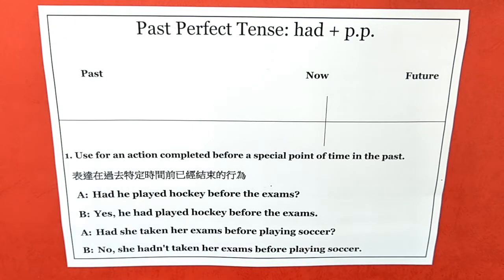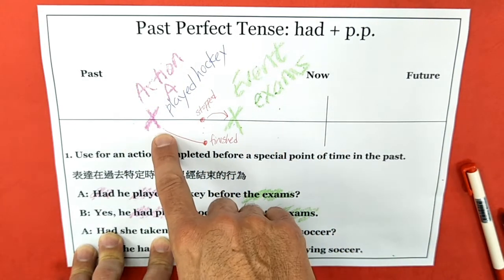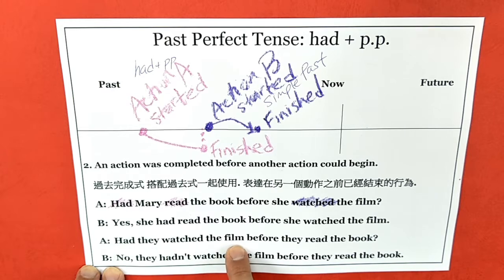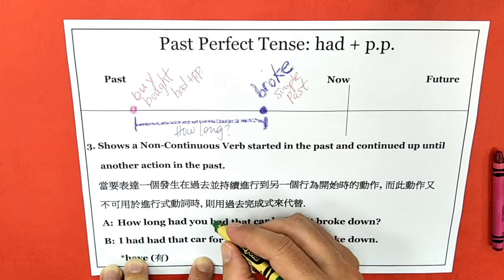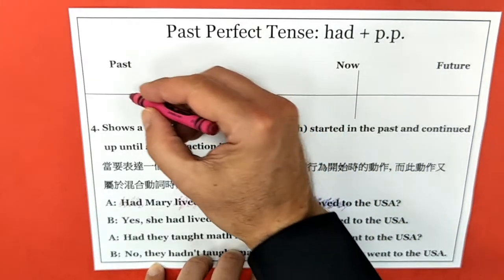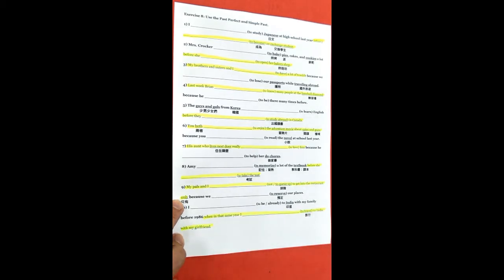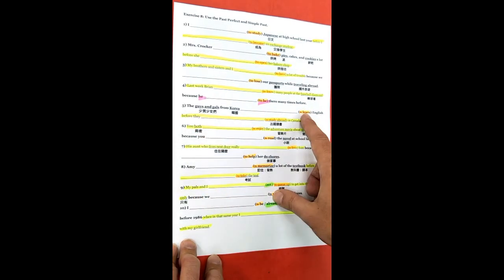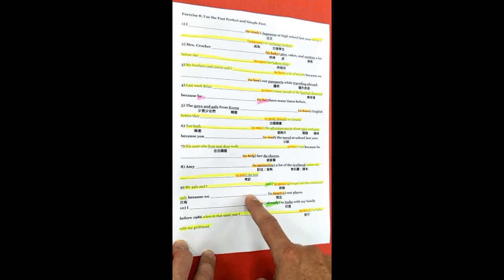12 Verb Tenses A - Past Perfect Exercise 8